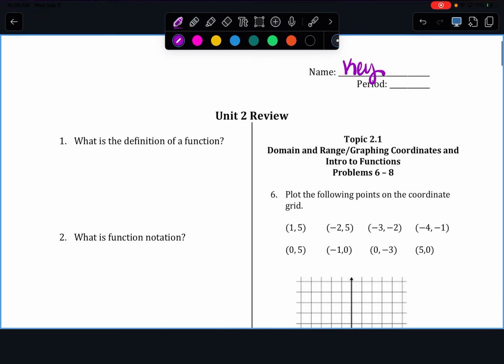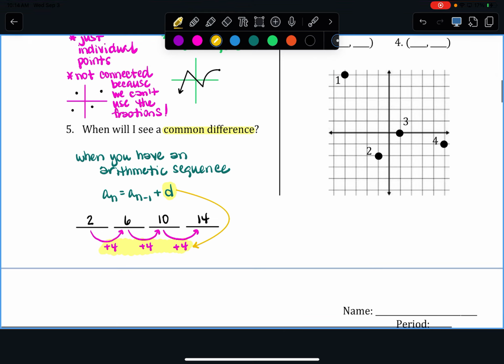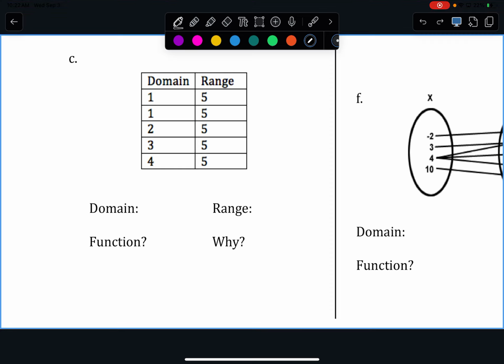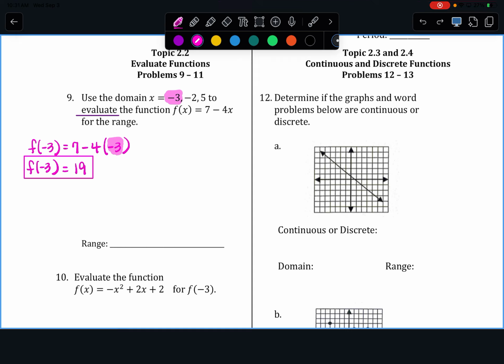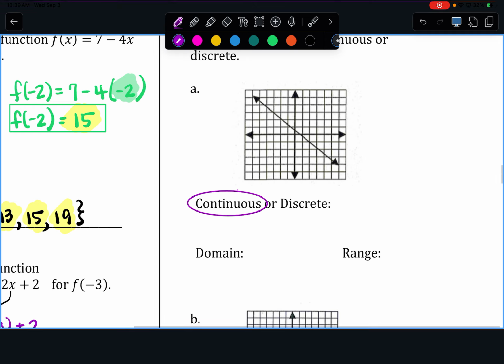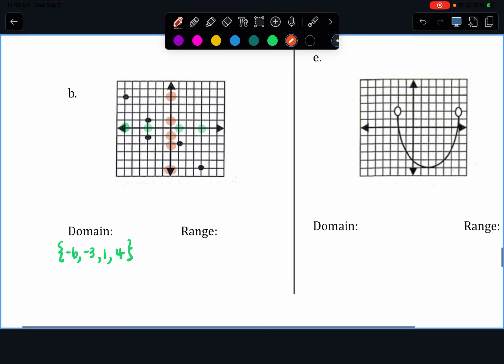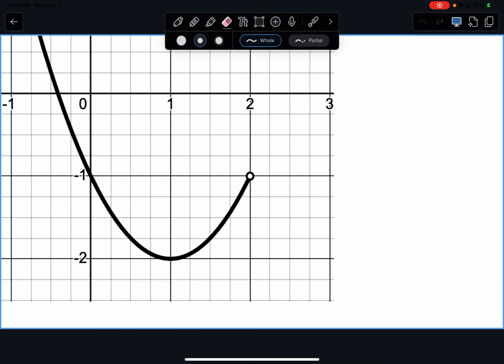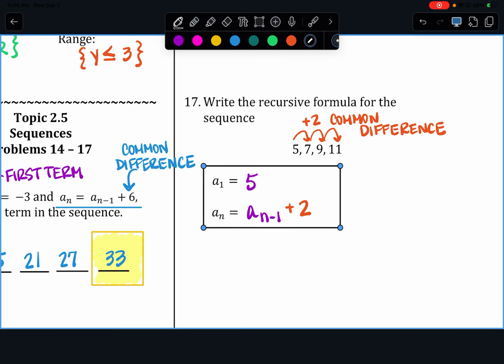M9 Algebra 1 Unit 2 Review